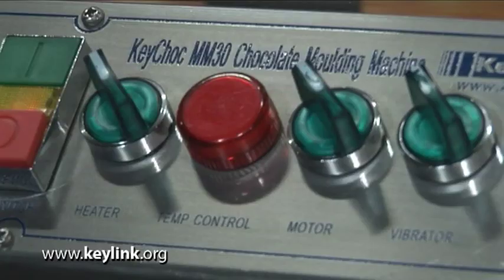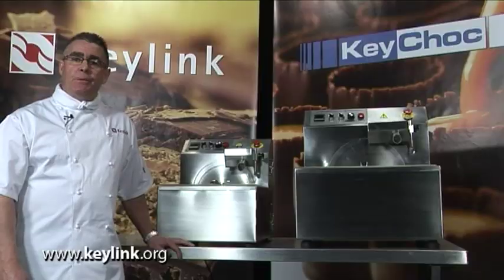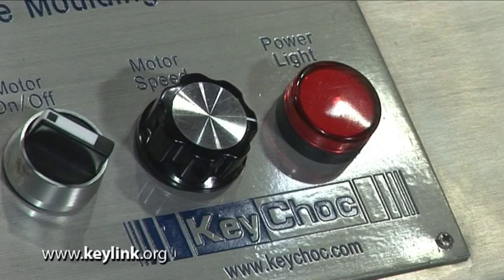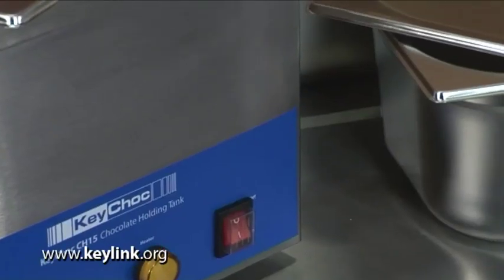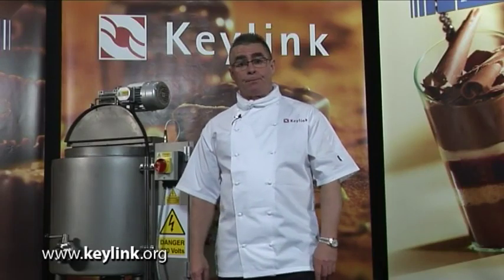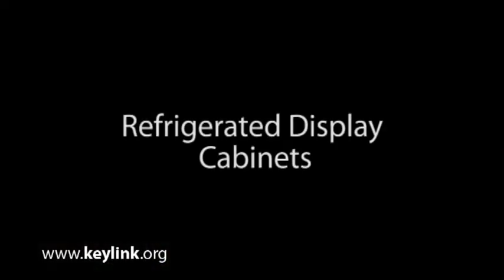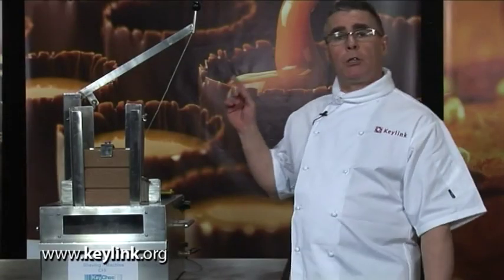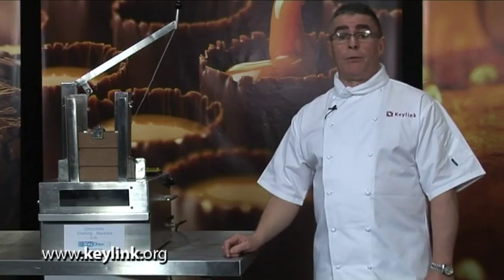An introduction to chocolate machinery | Keylink from the Vault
Take a trip down memory lane with us at Keylink and rediscover some of older "How To" Videos! Our "Working with Chocolate" series was filmed all the way back in 2009, and features Chef Lecturer Mick Burke with the assistance of Len Unwin. While the video quality may not be up to today's standards, the information quality definitely is; making these videos a useful tool for today's chocolatier!

In this video, we'll get you acquainted with our Keychoc Machinery, from moulding machines designed for holding and tempering chocolate in varying capacities, to large scale batch temperers.

We'll also go through refrigerated display cabinets and chocolate shaving machines!